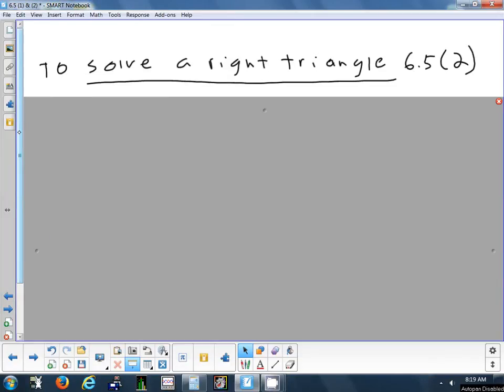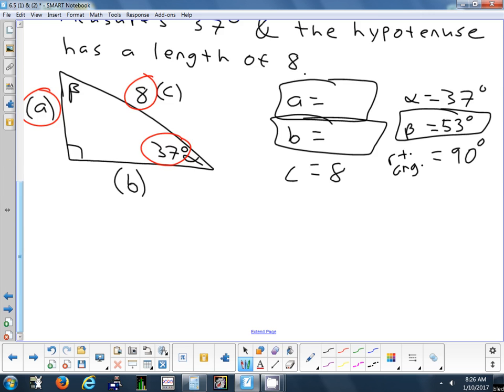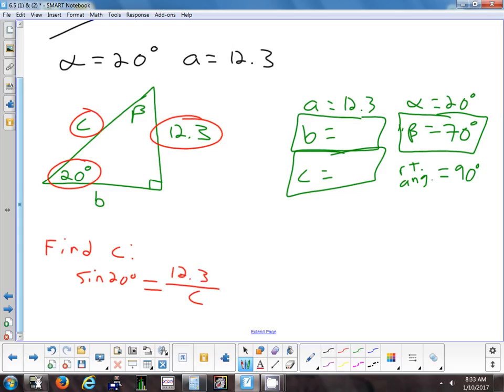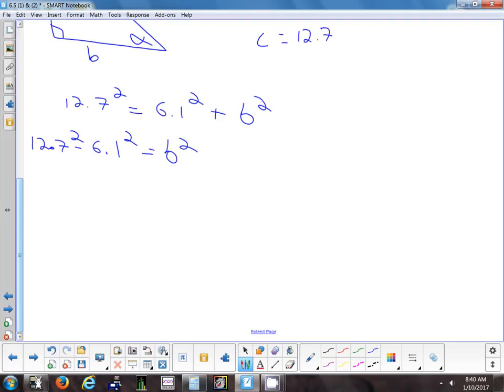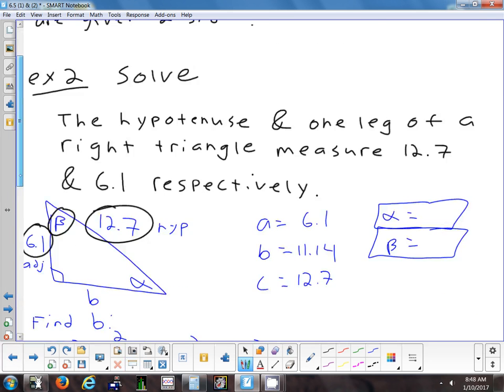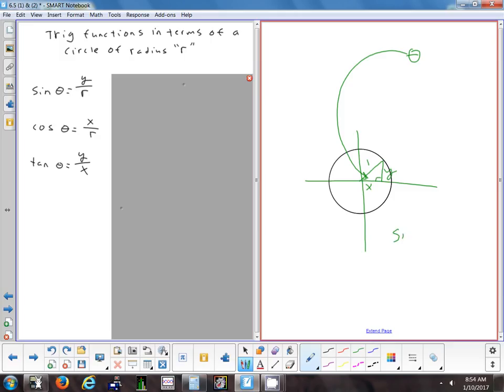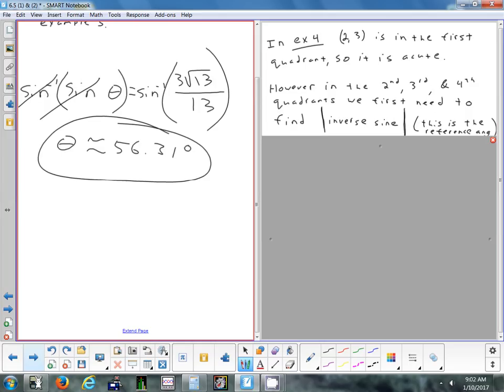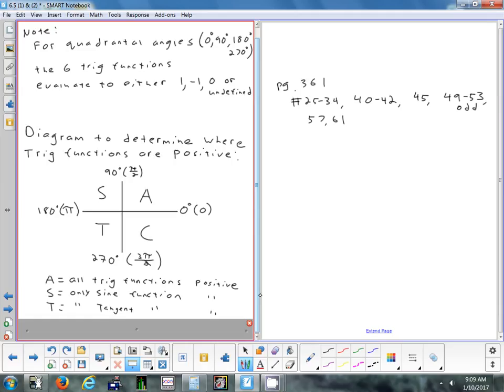6.5(2) Right Triangle Trigonometry 1-10-17